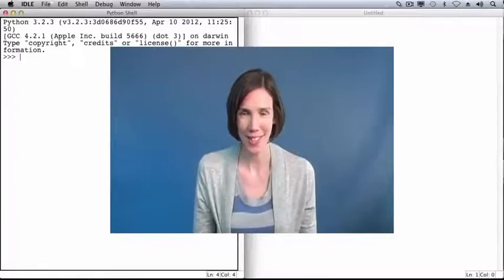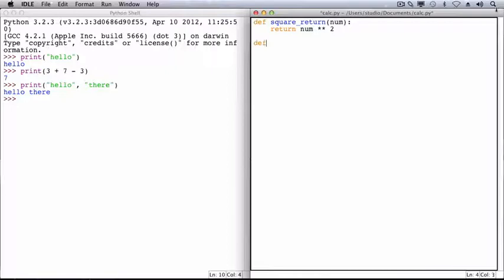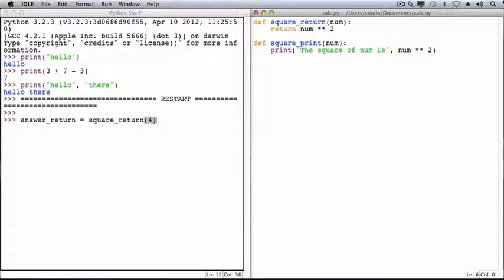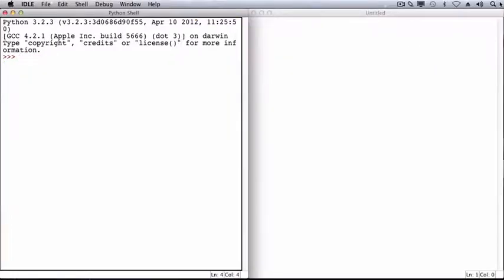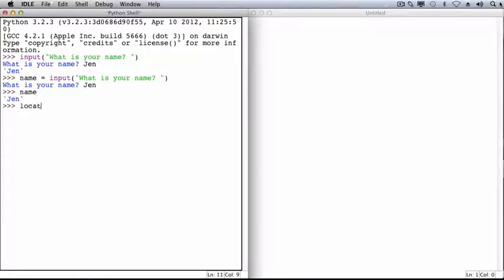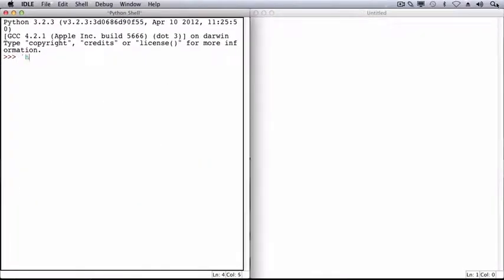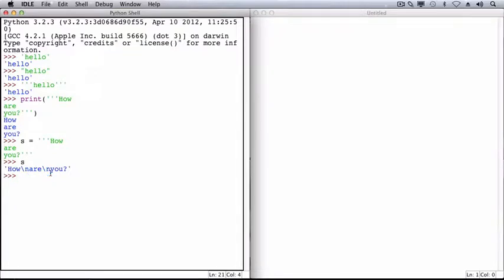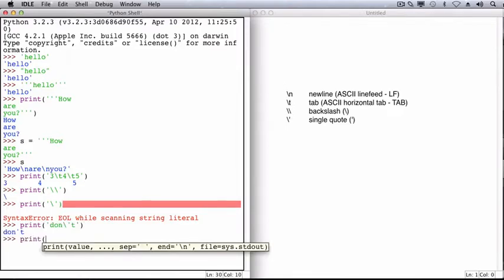Input Output and str Formatting | Learn to Program Fundamentals